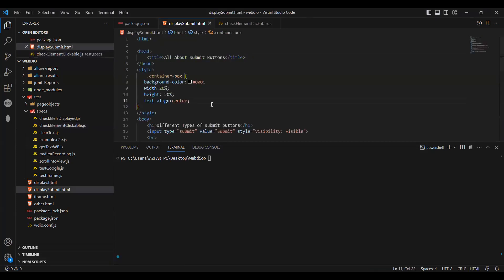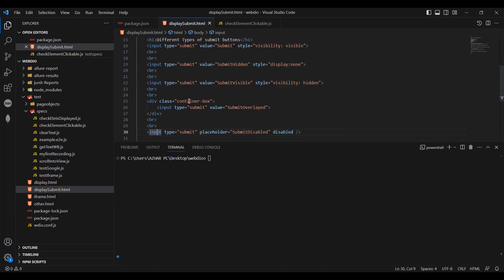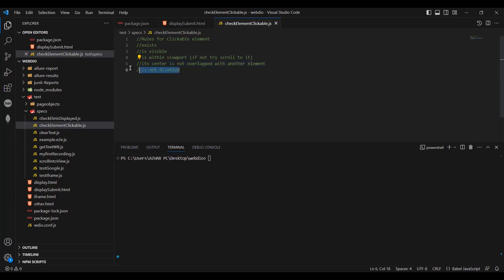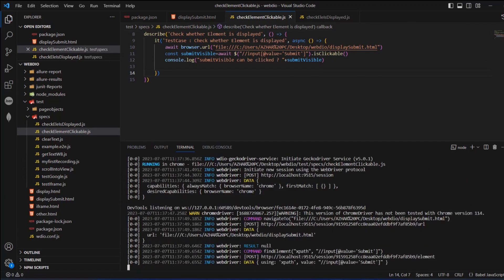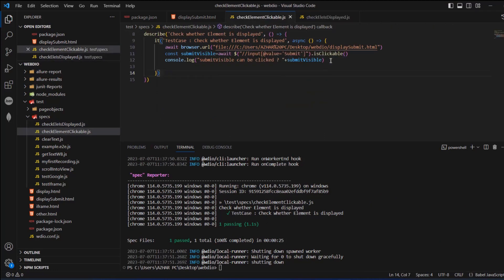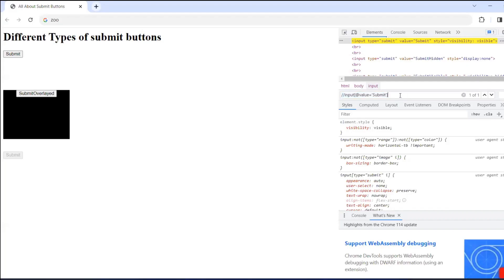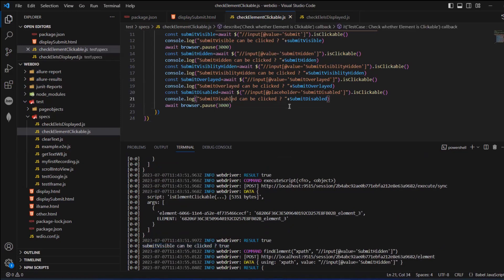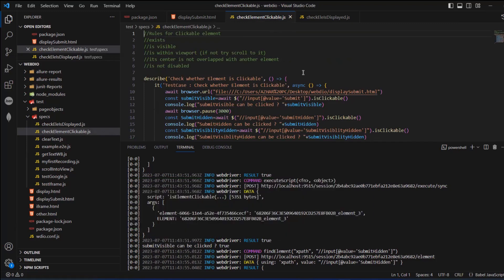How to check whether element is clickable or not in WebdriverIO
Code:
//Rules for Clickable element
//exists
//is visible
//is within viewport (if not try scroll to it)
//its center is not overlapped with another element
//is not disabled

describe('Check whether Element is Clickable', () = {
    it('TestCase : Check whether Element is Clickable', async () = {
        await browser.url("file:///C:/Users/AZHAR%20PC/Desktop/webdio/displaySubmit.html")
        const submitVisible=await $("//input[@value='Submit']").isClickable()
        console.log("submitVisible can be clicked ? "+submitVisible)
        await browser.pause(3000)
        const SubmitHidden=await $("//input[@value='SubmitHidden']").isClickable()
        console.log("SubmitHidden can be clicked ? "+SubmitHidden)
        const SubmitVisiblityHidden=await $("//input[@value='SubmitVisiblityHidden']").isClickable()
        console.log("SubmitVisiblityHidden can be clicked ? "+SubmitVisiblityHidden)
        const SubmitOverlayed=await $("//input[@value='SubmitOverlayed']").isClickable()
        console.log("SubmitOverlayed can be clicked ? "+SubmitOverlayed)
        const SubmitDisabled=await $("//input[@placeholder='SubmitDisabled']").isClickable()
        console.log("SubmitDisabled can be clicked ? "+SubmitDisabled)
        await browser.pause(3000)

Chapters:
0:00 - Introduction to the video.
0:13 - Explaining displaySubmit.html page.
1:08 - Displaying different types of elements in future.
2:13 - Program to whether element is clickable or not in WebdriverIO.
4:11 - Taking xpath of all other elements.
5:23 - Continue to write the program.
6:47 - Execution of the program.